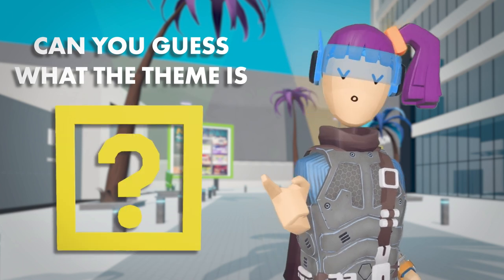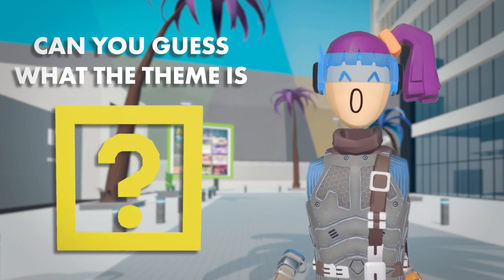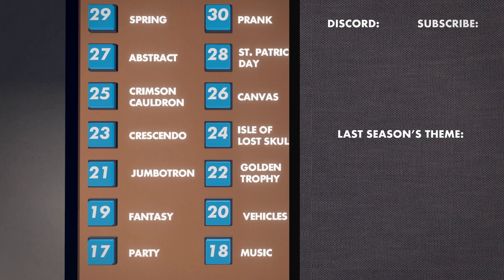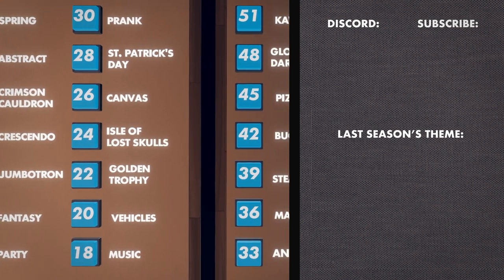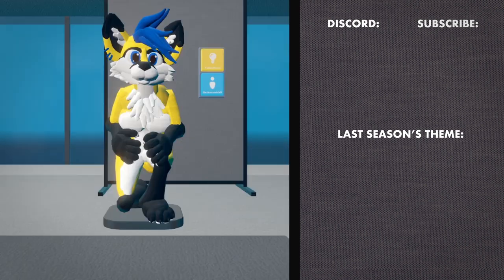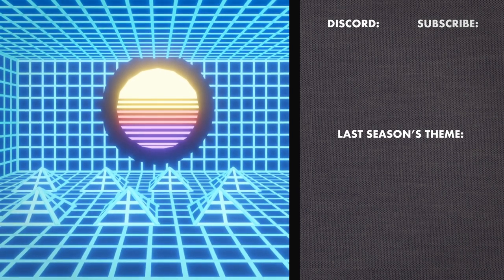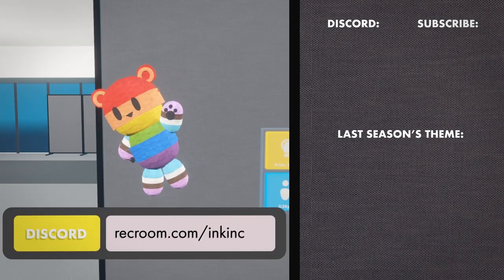Landon Skydives Off Invention Tower - S02E03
Each week, Invention Tower features premium inventions based on a theme. You can find the room by going to the Play menu and searching for ^InventionTower or through the door by the Merch Booth in the Rec Center.